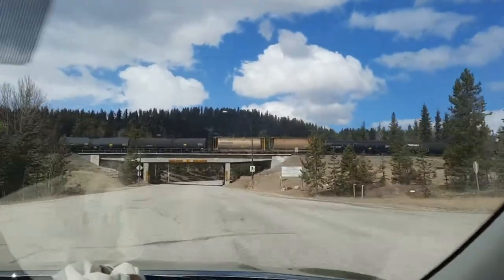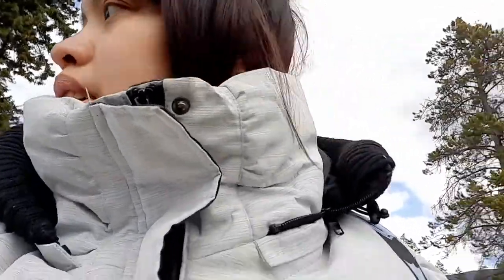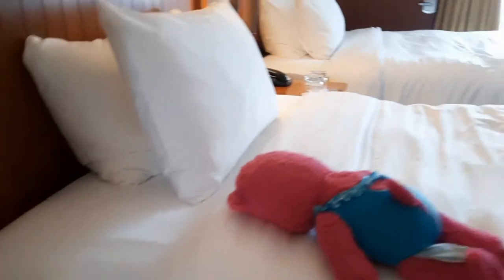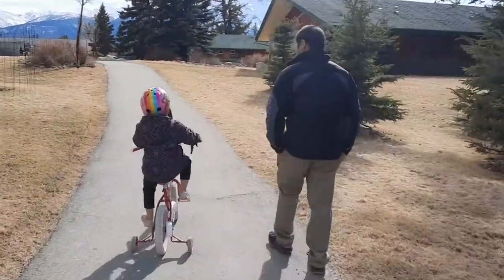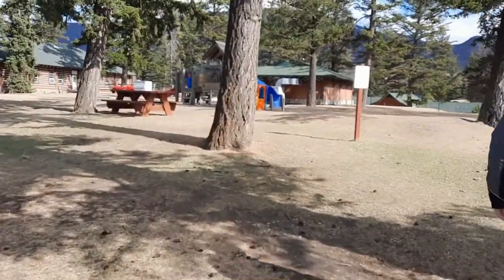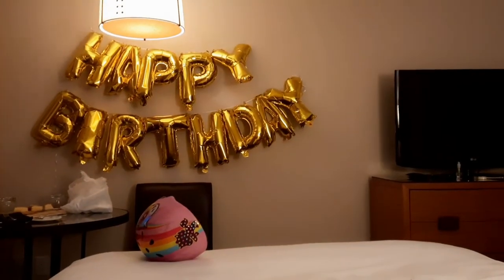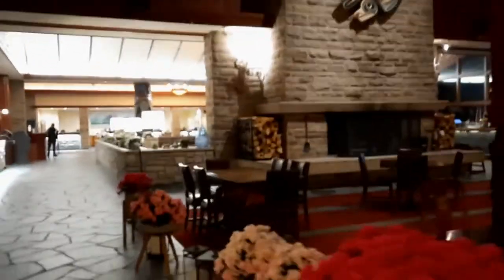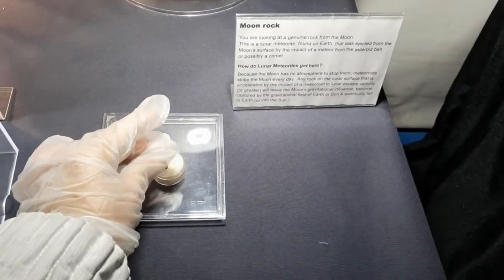Fairmont Jasper Park Lodge/ Jasper Planetarium / Family Vacation/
We stayed in Jasper Park Lodge for two nights. This video is during the first day we stayed there. We were able to check the playground, lakeside and the main lodge. We also went stargazing with the Jasper Planetarium located inside the vicinity